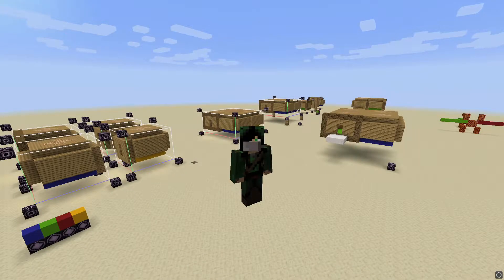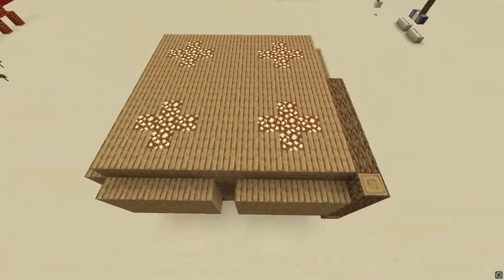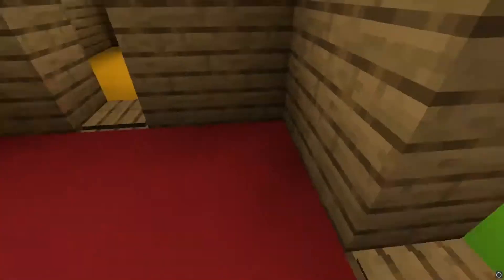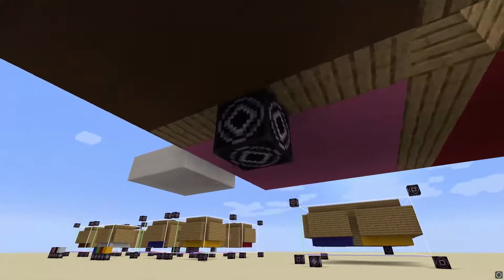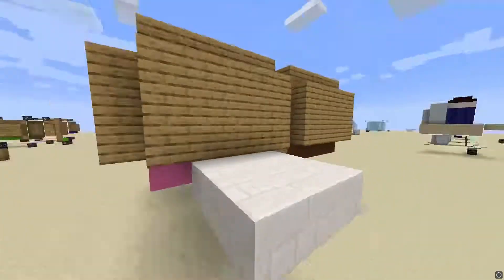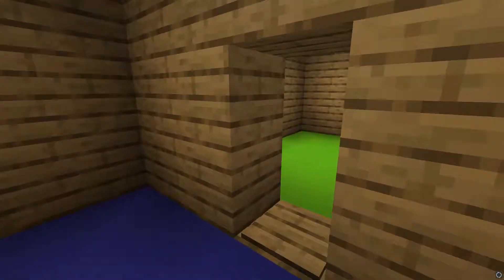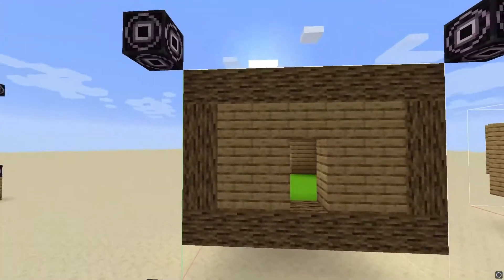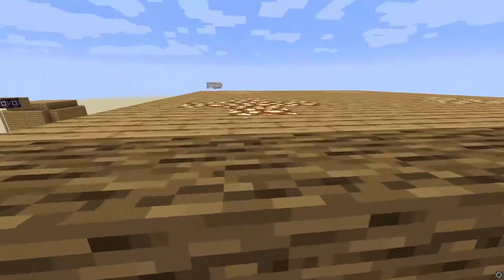Non-Euclidean Geometry in Minecraft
(No mods, teleports or fancy edits were used to make this just structure blocks)

Hey everyone, here is my latest creation in Minecraft where I attempt to replicate Non-Euclidean Geometry and make a couple of cool illusions.